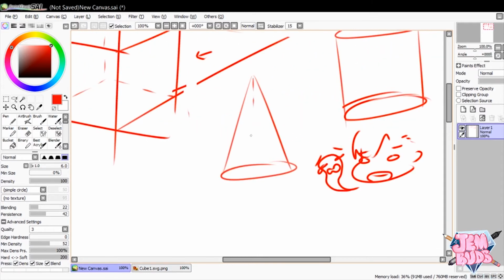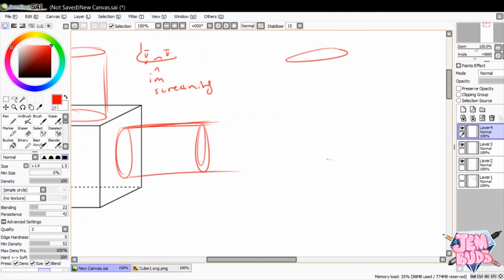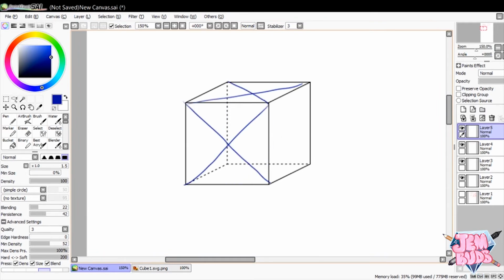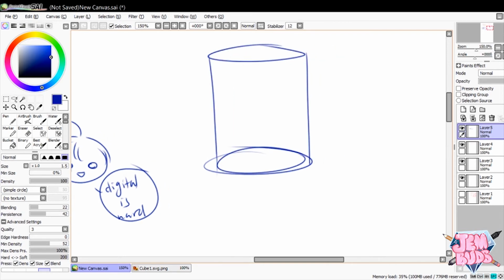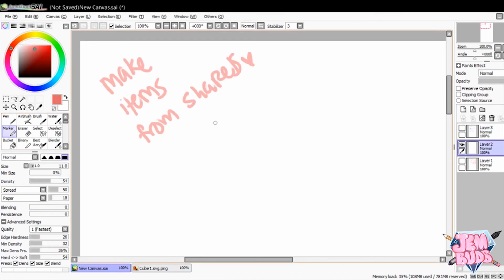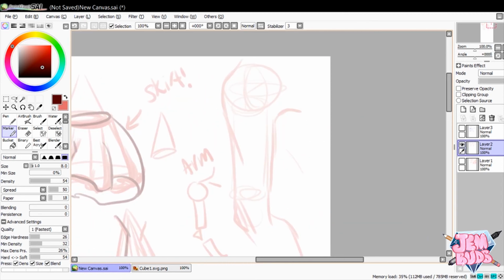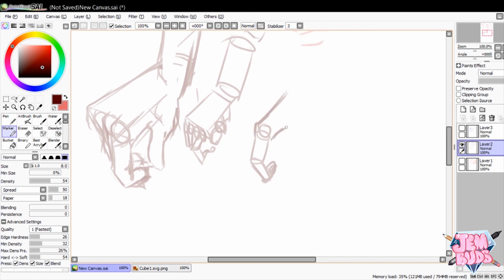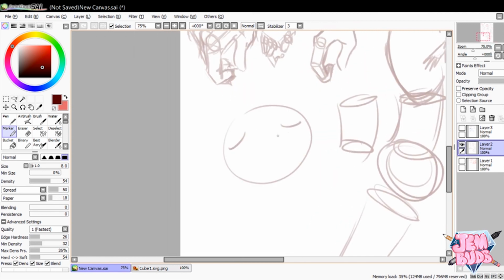Shapes in Items (Tutorial)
Here we are again with another tutorial to teach you aspiring artists out there how to draw digitally.